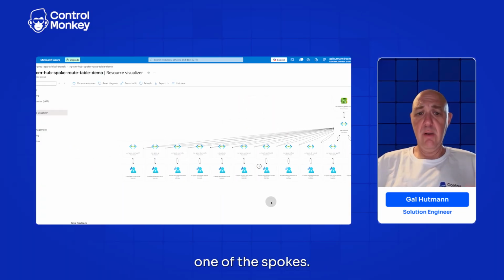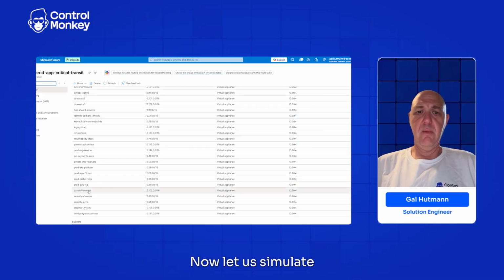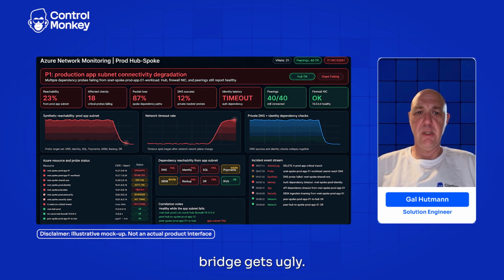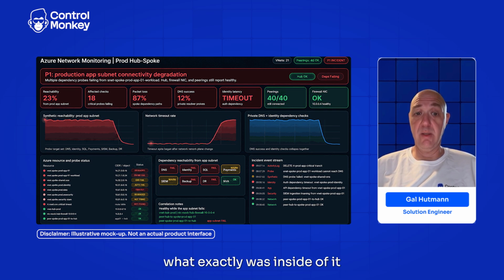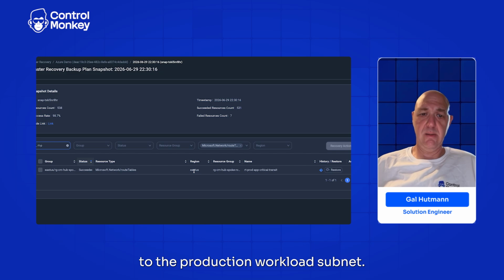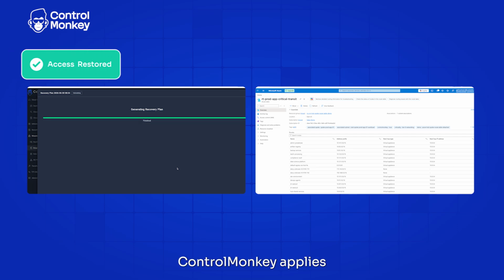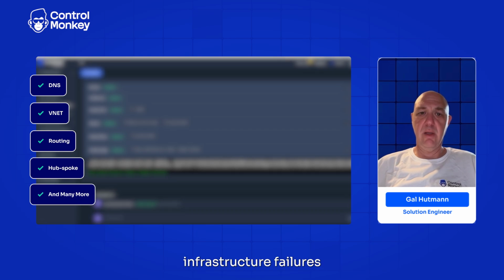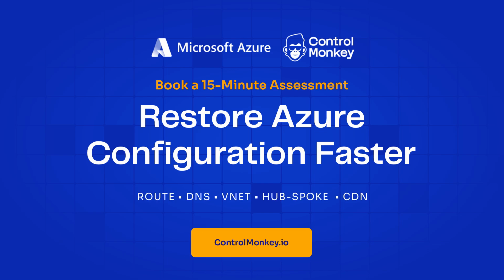Azure Configuration Backup and Recovery Demo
See how ControlMonkey restores a deleted Azure route table, its 32 routes, and the production subnet association from a known-good configuration.

In this Azure disaster recovery demonstration, one critical route table is deleted from a hub-and-spoke environment.

The Azure hub remains healthy.
The firewall remains healthy.
The production workload is still running.

But the production spoke loses its network paths to identity, private DNS, databases, payments, security logging, monitoring, backup, and disaster recovery services.

ControlMonkey maintains a versioned history of the Azure infrastructure configuration. Instead of manually reconstructing 32 routes during an outage, the team can identify the last known-good state and restore the deleted route table, route entries, and subnet association.

In this demonstration:

• A critical Azure route table is accidentally deleted
• 32 production network routes disappear
• The production spoke becomes isolated
• ControlMonkey identifies the previous known-good configuration
• The deleted route table and subnet association are restored
• Production network connectivity is recovered

ControlMonkey helps organizations back up and recover the infrastructure and SaaS configurations that traditional data backup does not protect.